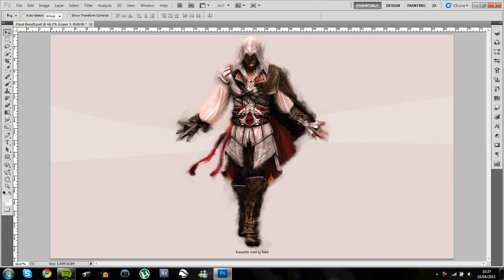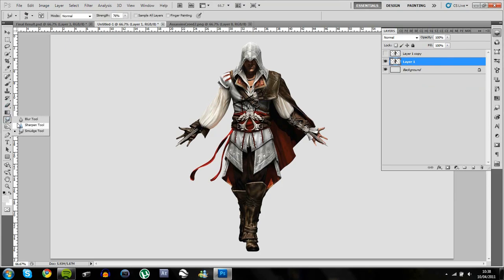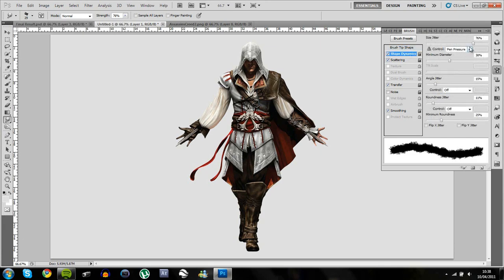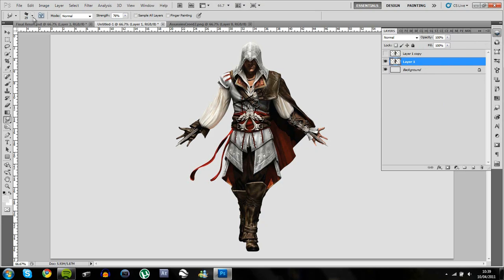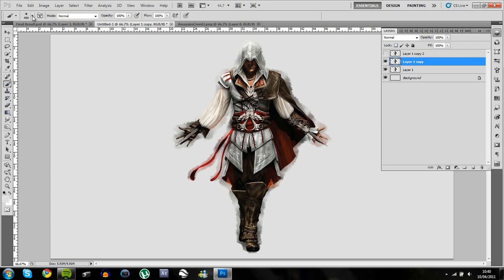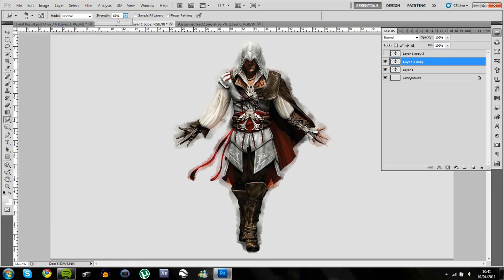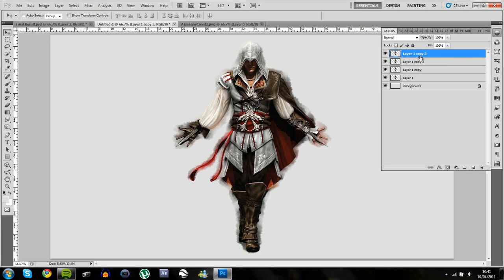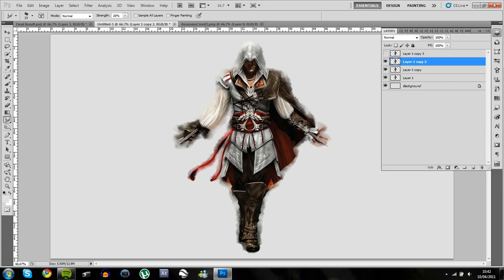How To Smudge | Photoshop Tutorial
So this effect has been going around quite a lot lately and I thought I would let you all know how to do it easily. It's mainly the brush settings that are important :)

Here they are:

Size Jitter - 76%
Minimum Diameter - 38%
Angle Jitter - 15%
Roundness - 11%
Minimum roundness - 25%

Scatter - 51%
Count - 2
Count Jitter - 46%

Strength Jitter - 39%

Smoothing (on)

IGNORE:
how to smudge effectively photoshop tutorial cs1 cs2 cs3 cs4 cs5 how to use the smudge tool "how to" "how to use" "smudge tool" robot i2obot l2obot 12obot "how to smudge effectively"